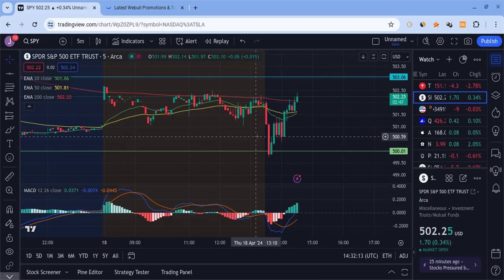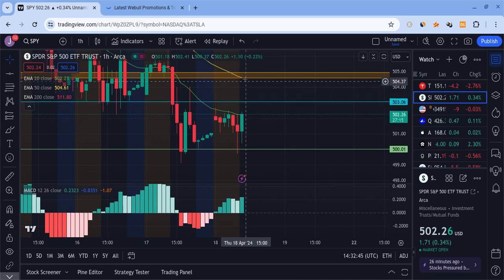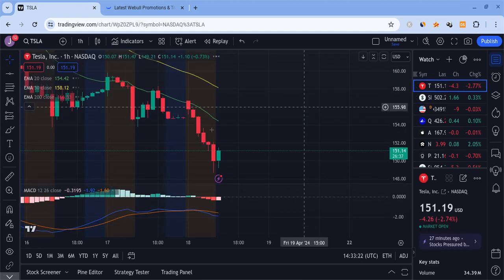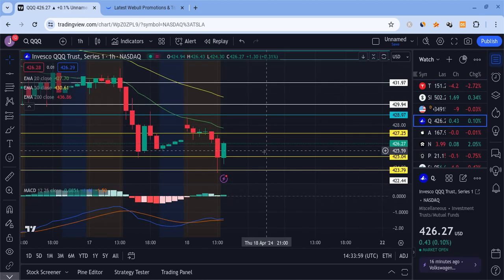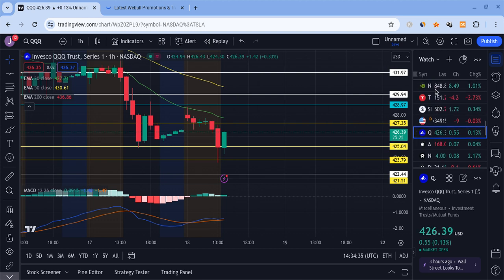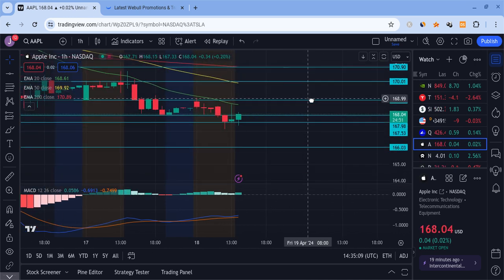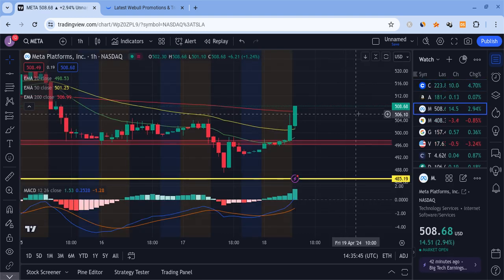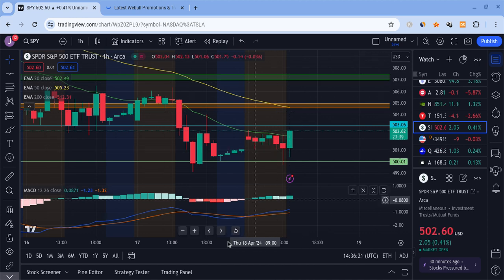🔥 PUSH ATTEMPT!!! TSLA, SPY, NVDA, AAPL, AMZN, META, COIN, VIX, & QQQ INTRADAY PREDICTIONS!! 🚀